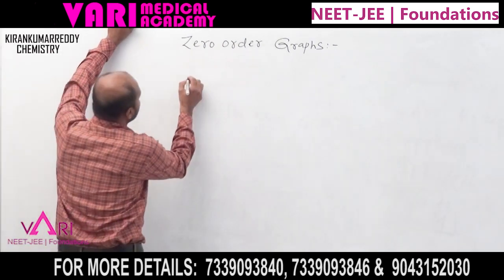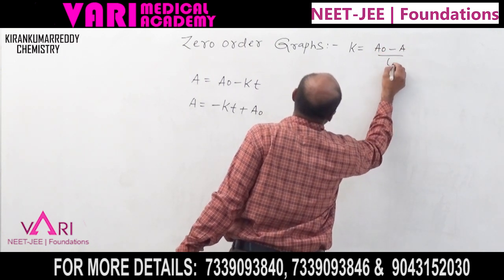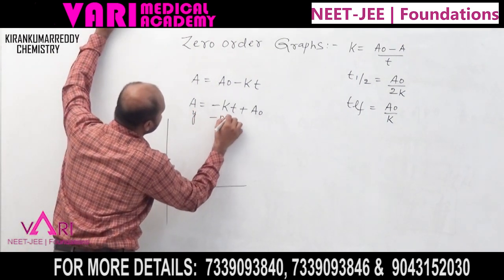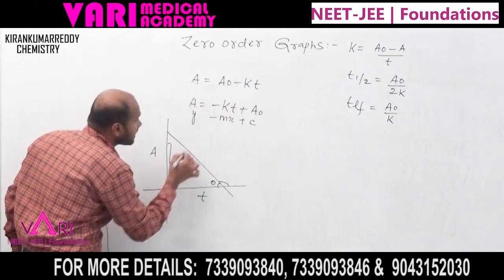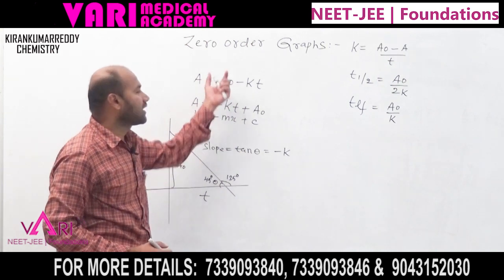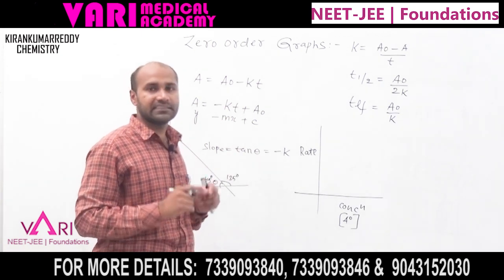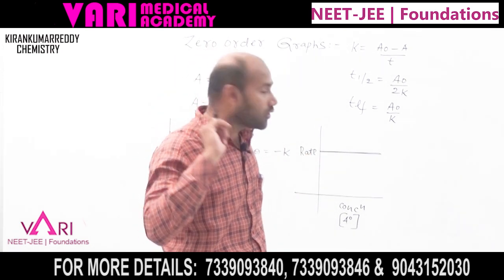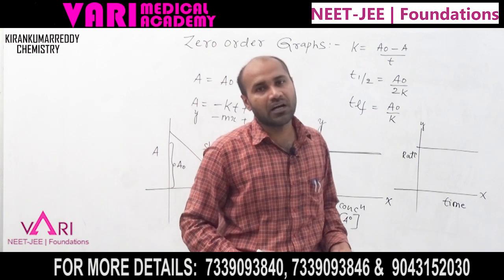Zero Order Graphs | Chemistry | NEET Syllabus | NEET 2023 | JEE 2023 | Kiran Kumar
Vari Academy Faculty Kiran Kumar Reddy explains about Zero Order Graphs in Chemistry for NEET and JEE Students.

Vari medical academy is helping students how to prepare for the NEET exam, and how to get high marks in short period  with classes and study materials.